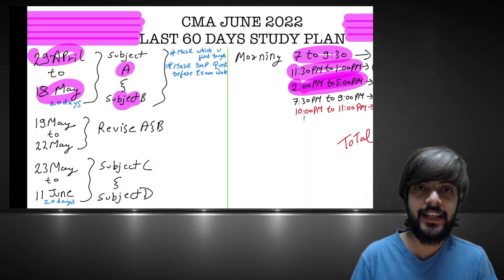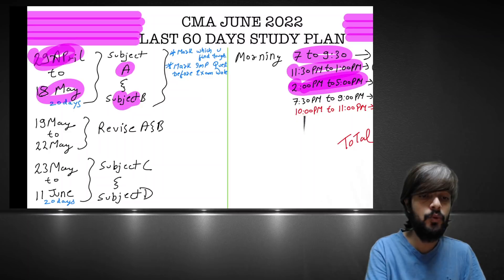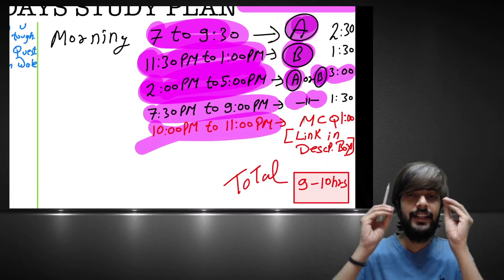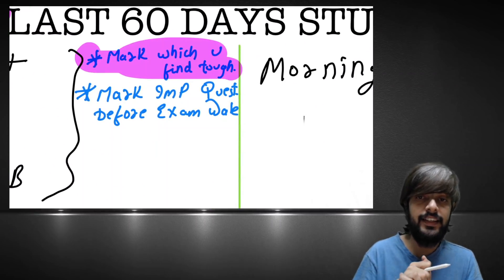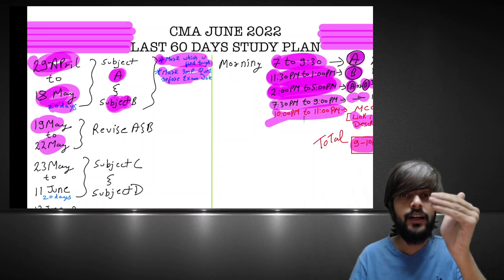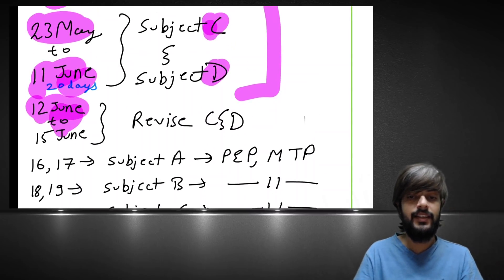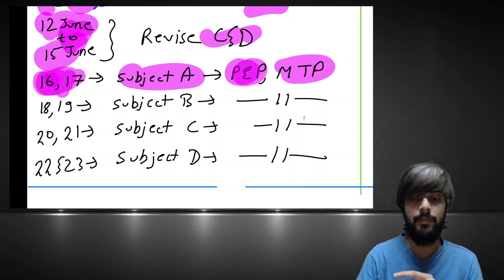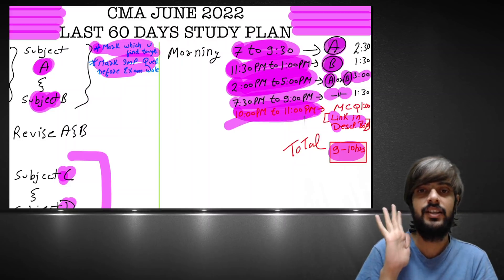CMA JUNE 2022 STUDY PLAN I MOTIVATION